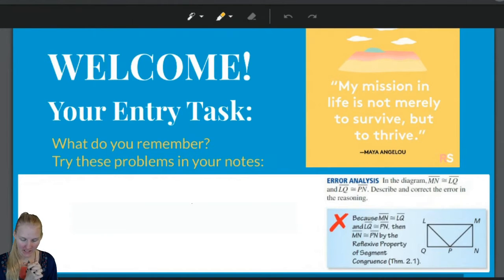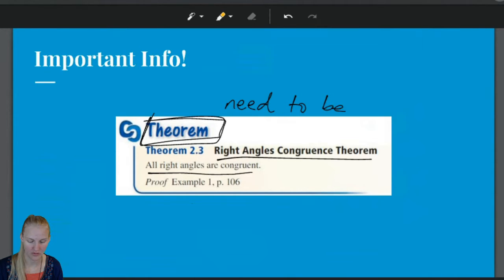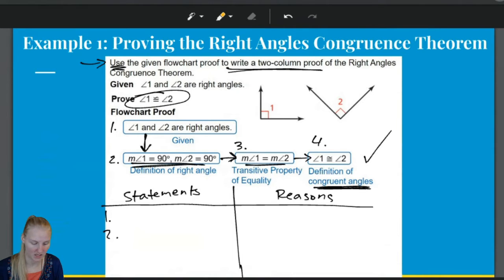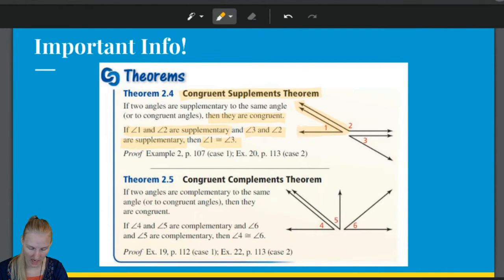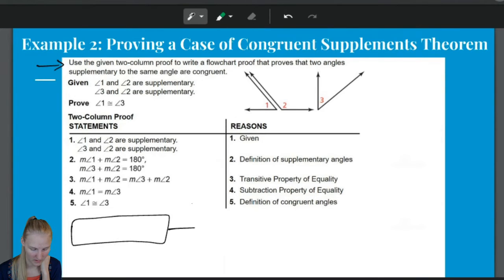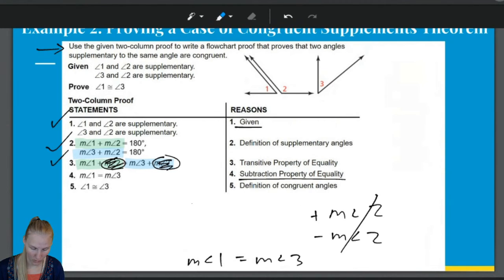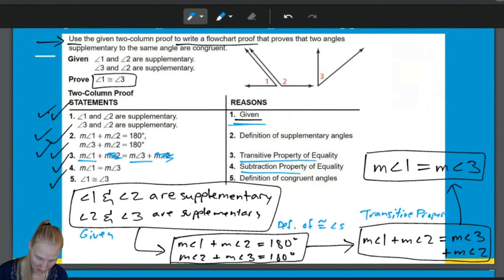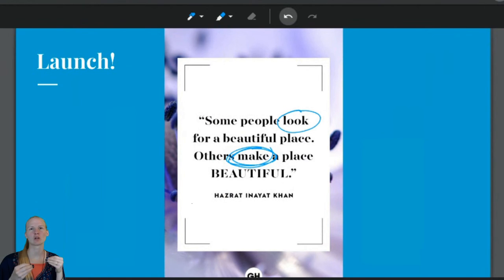Section 2.6 [Pt 1] (Geo)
Let's keep talking about proofs! The more you work with them, the more comfortable you get with them. The more comfortable you are with them, the better you can write them! (Did you catch the Transitive Property of Congruence there? ;D)

0:00 - Entry Task
1:57 - Learning Target & Success Criteria
2:48 - Flowchart Proofs (Flow Proofs)
3:50 - Right Angles Congruence Theorem
4:36 - Example 1: Proving the Right Angles Congruence Theorem
10:41 - Congruent Supplements Theorem & Congruent Complements Theorem
16:18 - Example 2: Proving a Case of the Congruent Supplements Theorem
26:32 - Assess Your Understanding
17:18 - Practice Problems
27:39 - Launch!